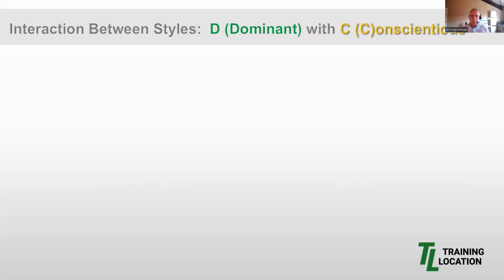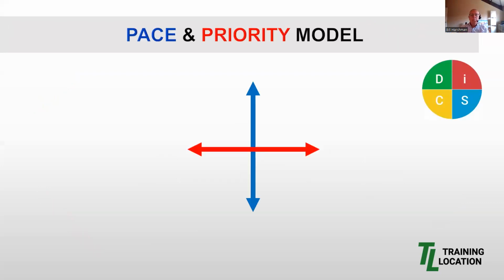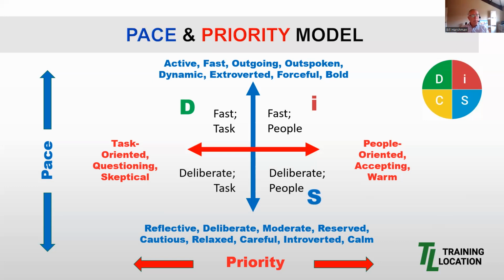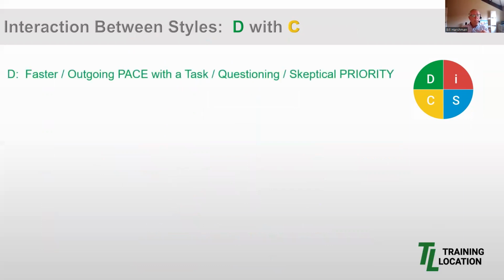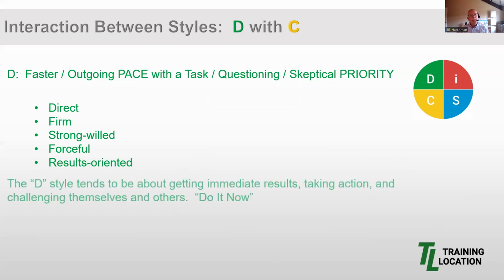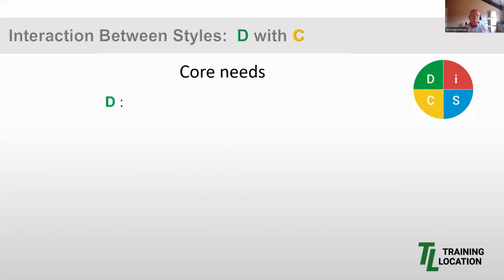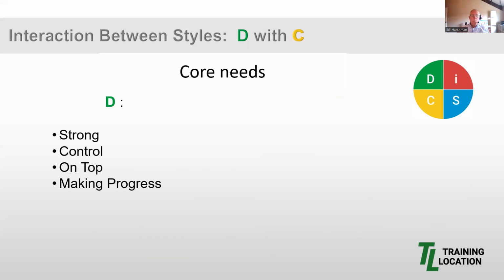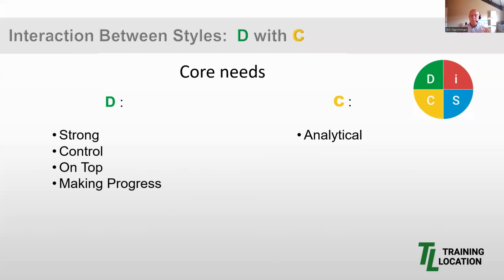Interaction Between DiSC Styles: D (Dominant) with C (Conscientious)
As a Dominant, you thrive on Results, Action, and Challenge.  As a Conscientious, you focus on ensuring accuracy, maintaining stability, and embracing challenge.  D has a faster, active, outgoing pace; C has a deliberate, reserved, cautious pace.  D has a task priority, and is questioning and skeptical; C shares this D priority.  See how understanding the DiSC model can "bridge the gap" between these two styles.